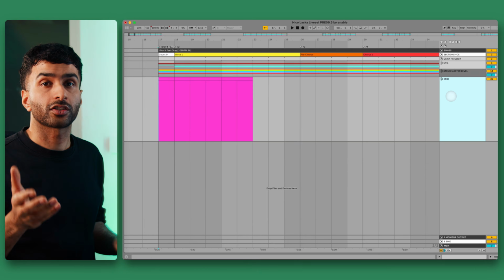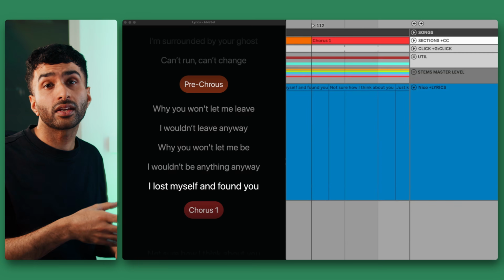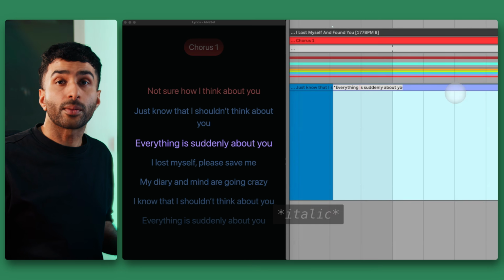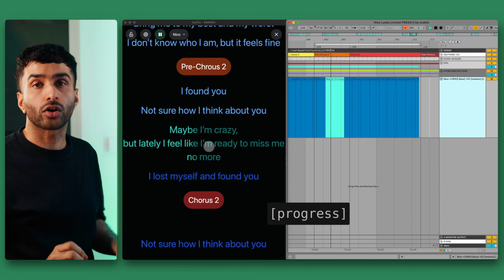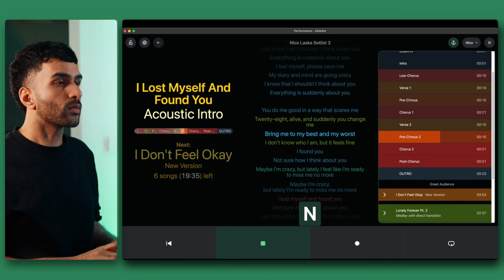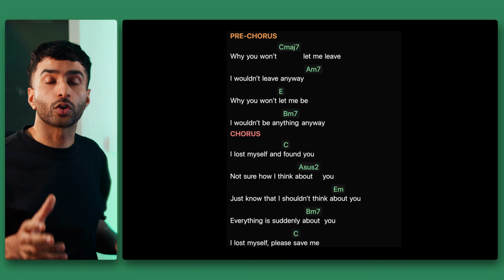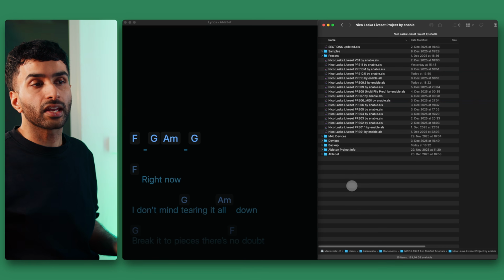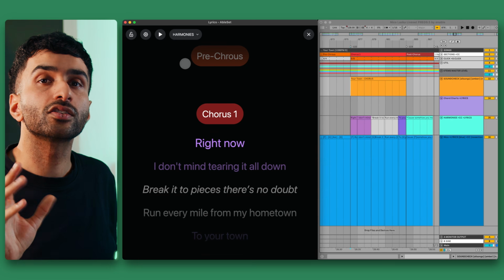Displaying Lyrics, Chord Charts and Sheets (Official AbleSet Tutorials)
Learn how to use AbleSet’s advanced Lyrics feature to display synced text, chords, images, and notes, with powerful customization options for navigation, styling, transposing, and multi-device live show workflows.

⏰ *CHAPTERS*
00:00 Introduction & overview
01:06 Setting up lyrics
01:23 Lyrics track generator
02:26 Justification, size & style
02:59 Section allocation
03:20 Coloring
03:55 Formatting - italic & bolt
04:08 Further customizing options
05:59 Navigation with lyrics
07:18 Lyric settings
07:52 Chords
09:01 Displaying images
10:06 Lyrics image generator
10:22 Lyrics timing adjustment
11:05 Outlook & Outro